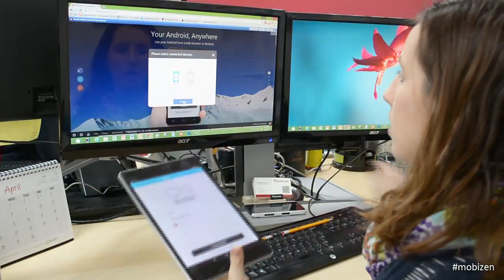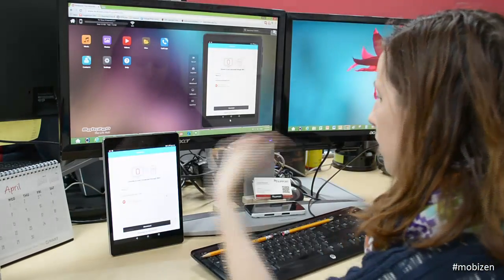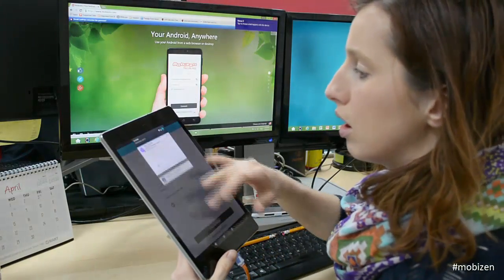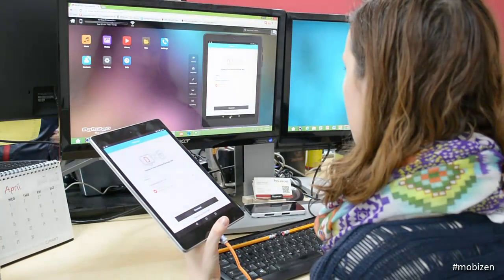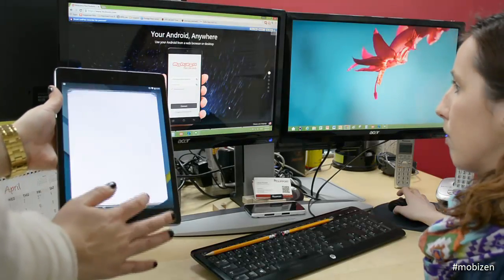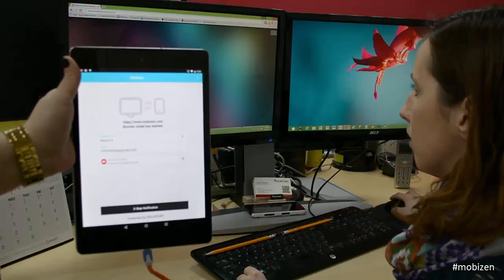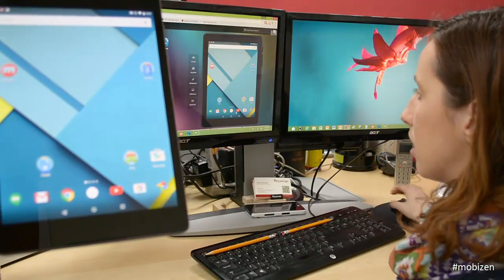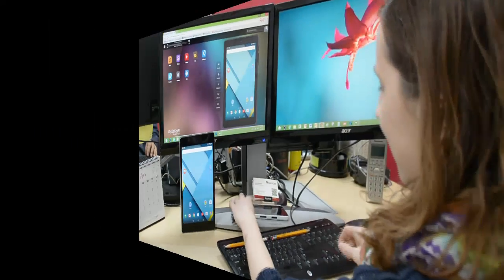Mobizen 101: Activating Booster Mode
Have you connected to Mobizen, but only to find that you can't control your device? Well, you're not alone! Celina recently had the same issue, and we helped her solve it by activating Booster Mode! Watch the video above to learn how to easily activate Booster Mode.